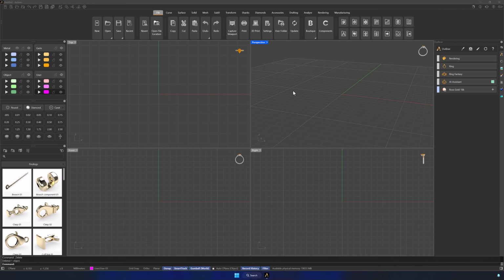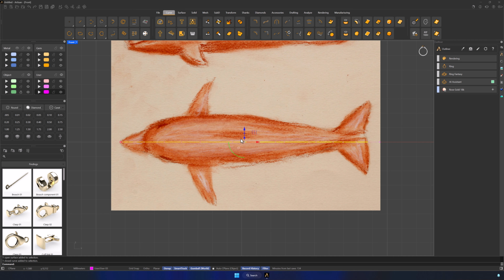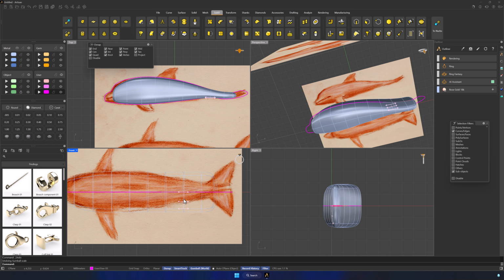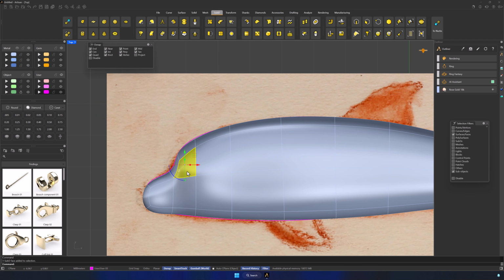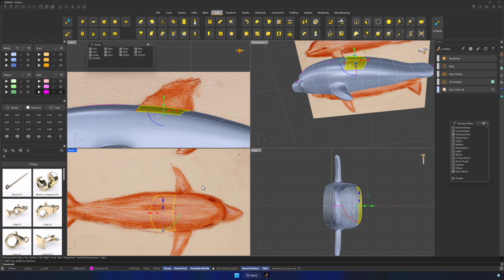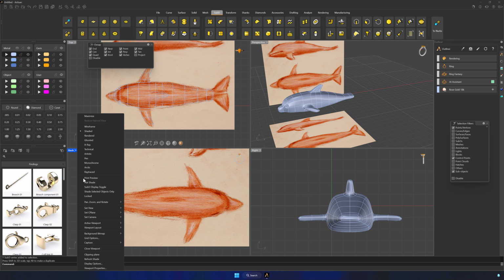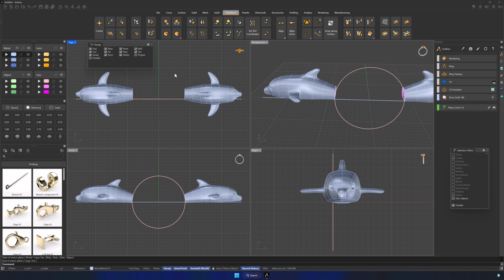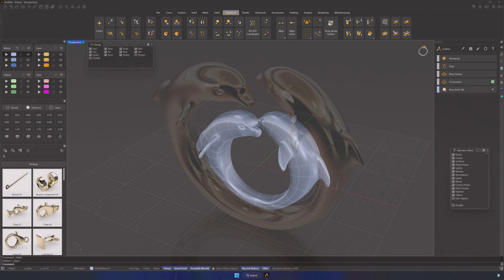How to Design a Dolphin Ring in Rhino | SubD Jewelry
A dolphin ring in SubD, from the gesture of the animal to the shank.